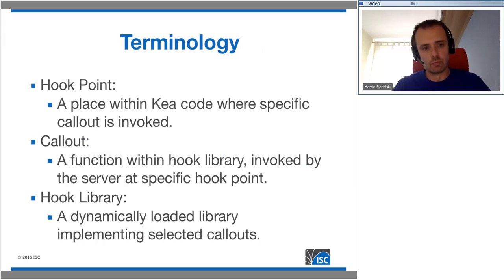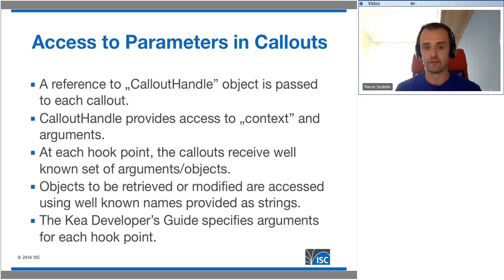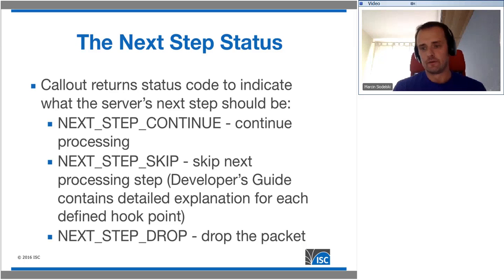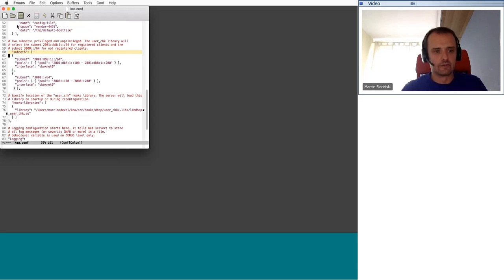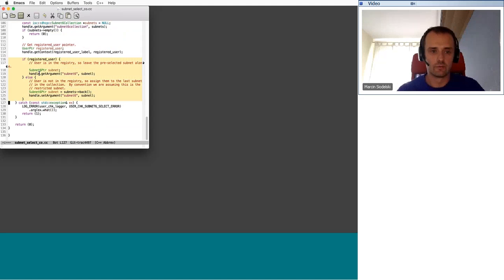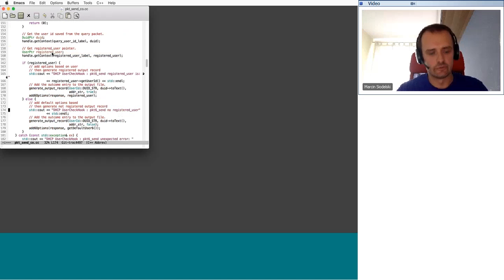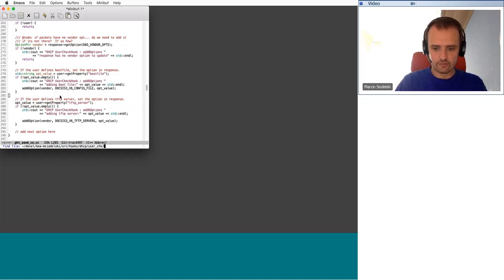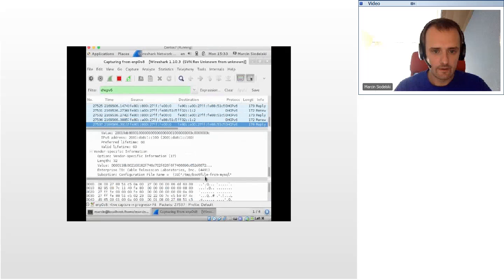Webinar: Extending Kea with Hooks, 29 June 2016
The Kea DHCP server is designed to be customizable by anyone with a C++ programming background.

Kea hooks can lead an organization to re-think how it might best address and provision its networks. Using hooks, it is possible to control the server's behavior at any stage of a DHCP message processing.

Typical use cases of hooks include customizing assignment of DHCP options, addresses and delegated
prefixes. It is also possible to use hooks to fetch information from your own separate provisioning system and use this information in the Kea DHCP server to influence assignment of leases and options. Hooks are also useful to log additional/non-standard information from the DHCP server (e.g. for debugging purposes) or send notifications to monitoring systems about server's activity.

In this webinar you will learn about the Kea hooks framework, consisting of Libraries, Hook Points and Arguments.  One of the Kea software engineers will dissect one of the well-documented example Kea hooks that is provided with the distribution and demonstrate how you can customize it.

After this webinar you will be able to:
- Load and configure a Kea hooks library
- Use the sample hook application provided with the Kea distribution
- Modify and reload the sample hook application
- Create your own hook application
- Find appropriate documentation for hooks developers

Presenter: Marcin Siodelski is one of the core Software Engineers on the Kea project, and an active participant in the IETF DHC working group.